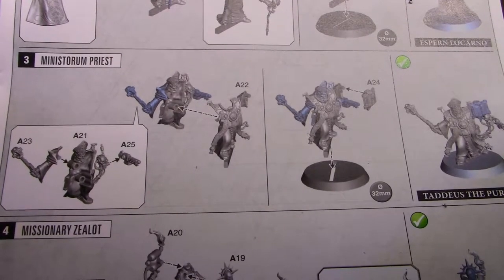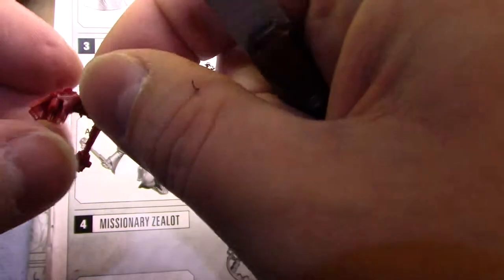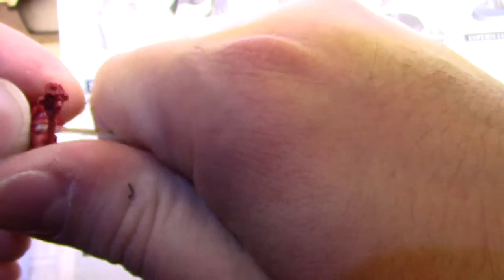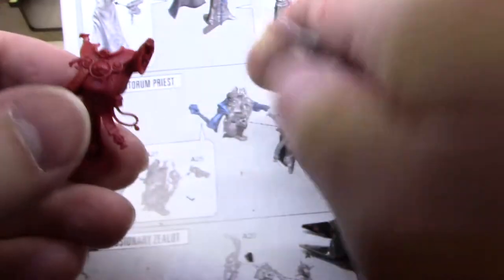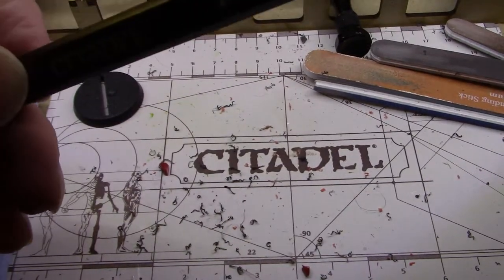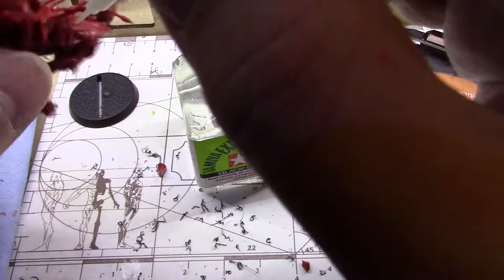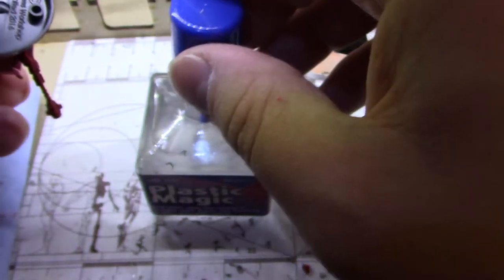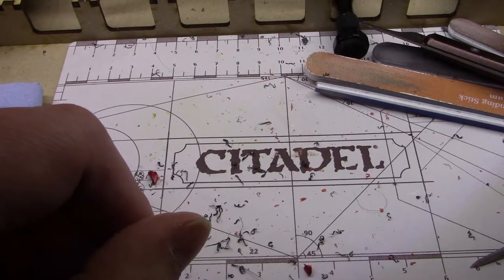Blackstone Fortress Ministorum Priest Build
In this video I build the Ministorum Priest hero model from Games Workshop's Blackstone Fortress.